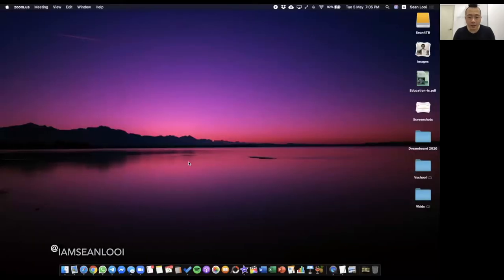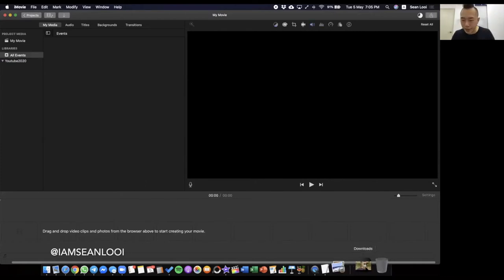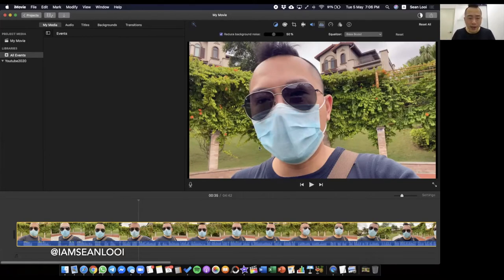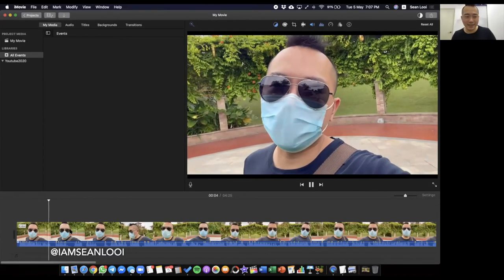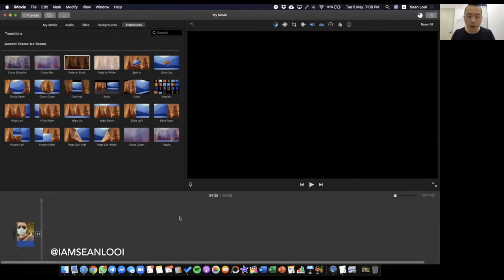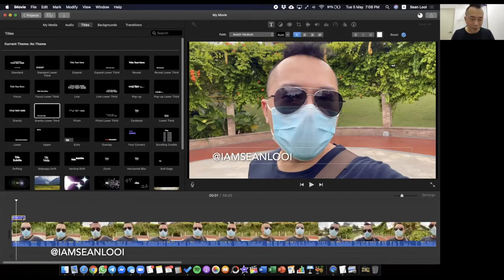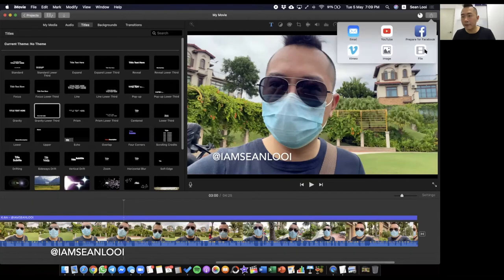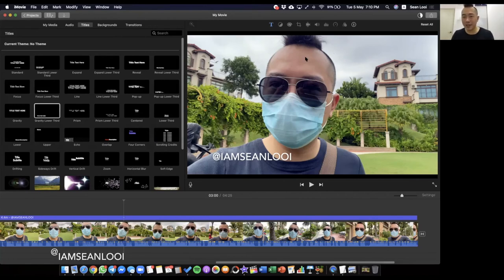How To Edit A Video In iMovie (In Less Than 10 Minutes)